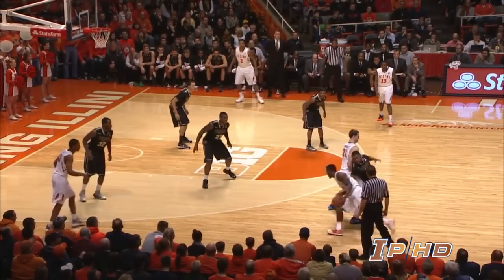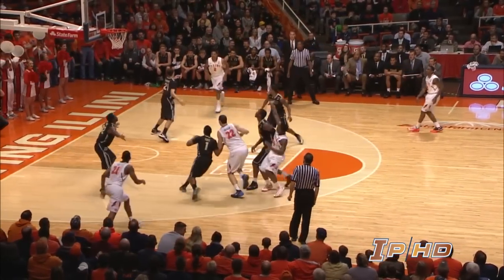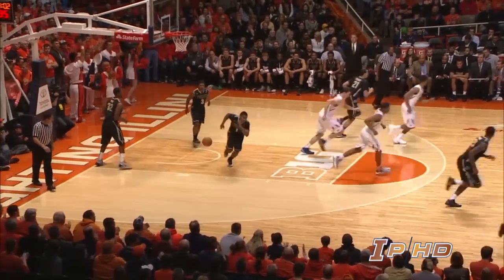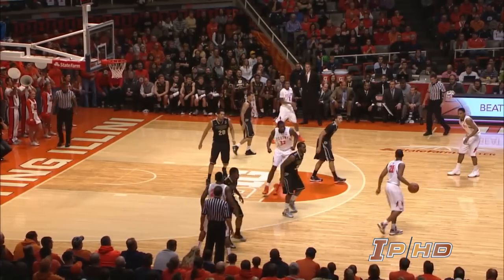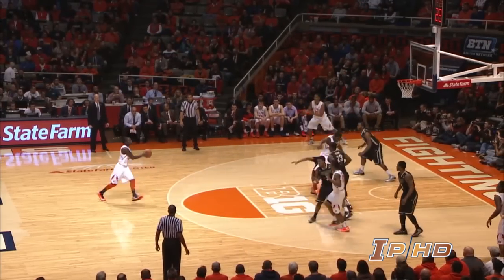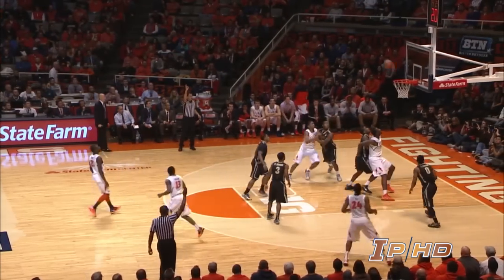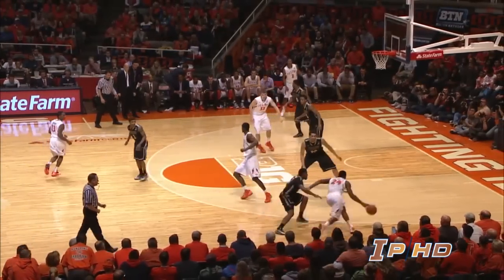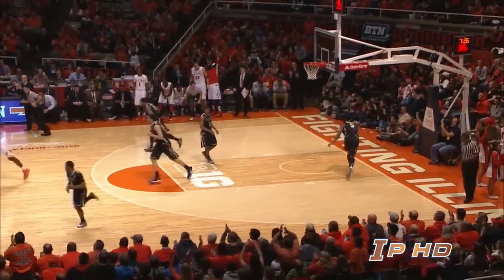Illinois Basketball Highlights vs. Purdue 1/15/14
Illinois highlights from the Fighting Illini's 66-58 loss to Purdue at State Farm Center in Champaign, Ill., on Jan. 15, 2014.